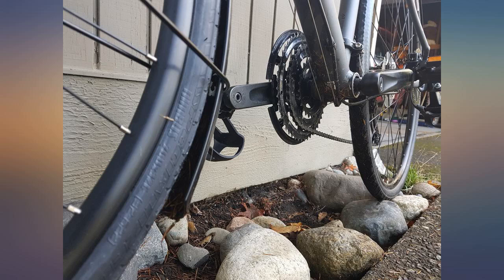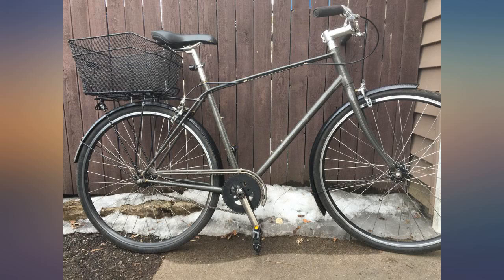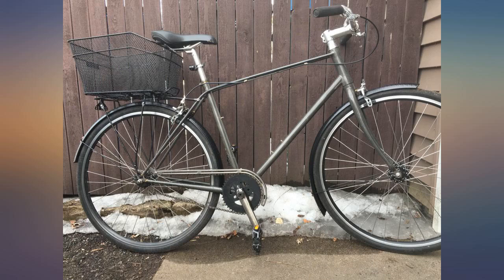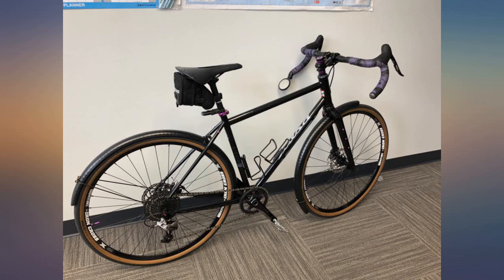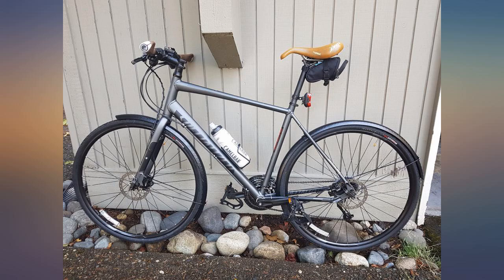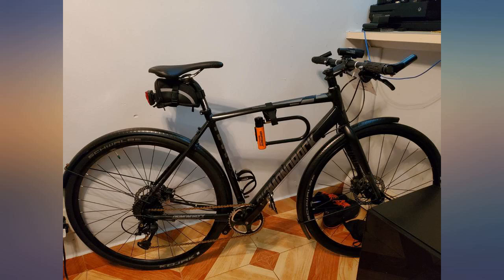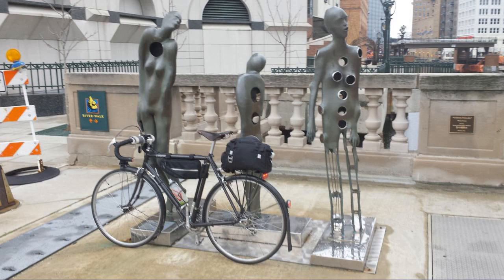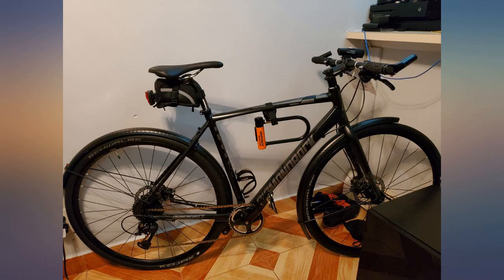Handsome Cycles Black Aluminum Fenders, Matte Black, 700c X 45mm revieww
Handsome Cycles Black Aluminum Fenders, Matte Black, 700c X 45mm

Main Features:
- Full coverage 880mm length front fender.
- Included cork to space out rear fender at bb bridge and take out rattle.
- PVC coated aluminum bridge clip that holds tight and won't let go.
- Leather washers to reduce rattle and look stylish.
- Powder coated finish for durability and protection from weather.